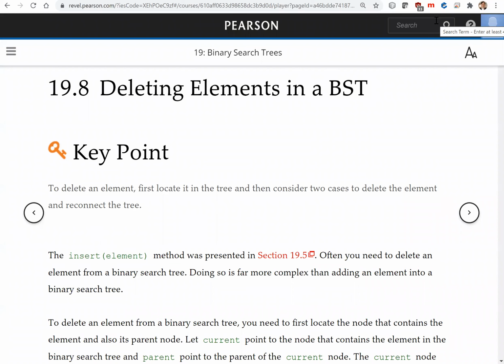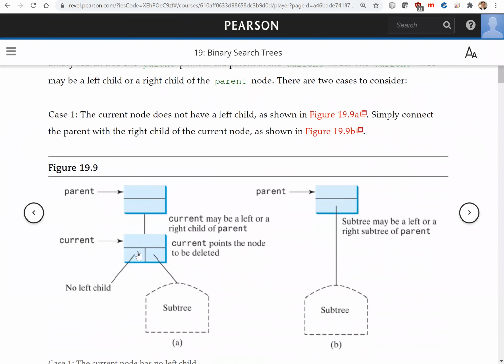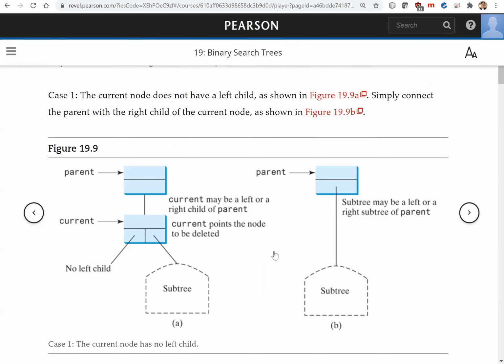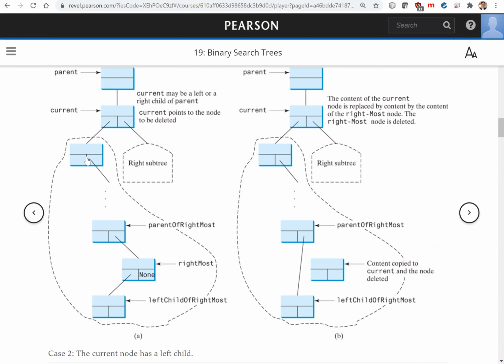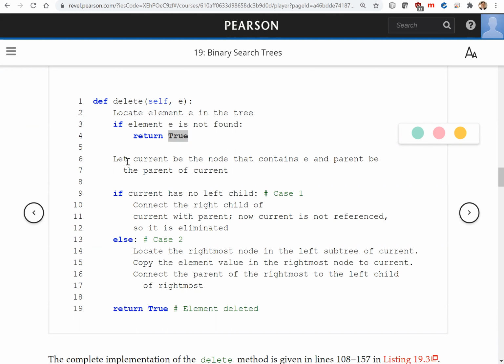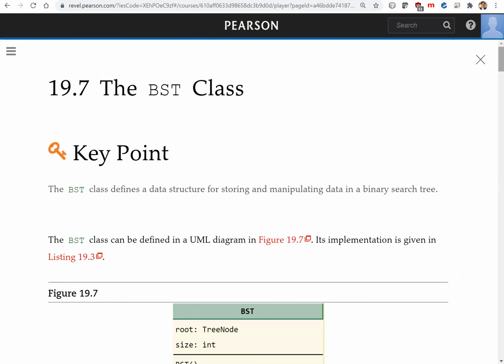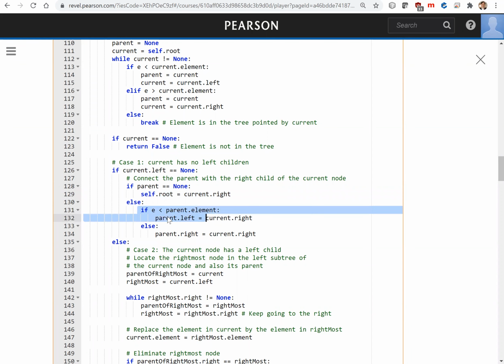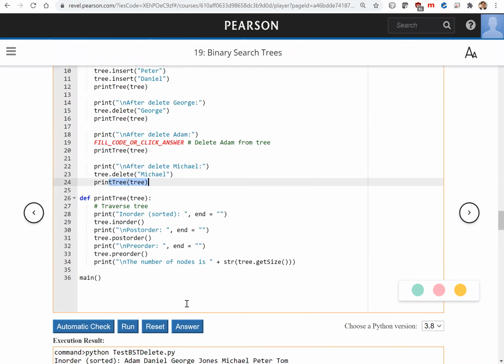Daniel Liang Python Video Section 19.8 Deleting Elements from Binary Search Tree